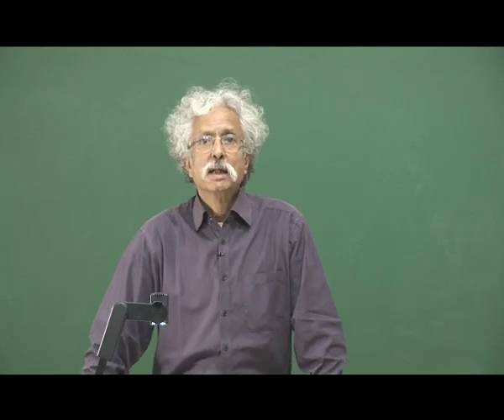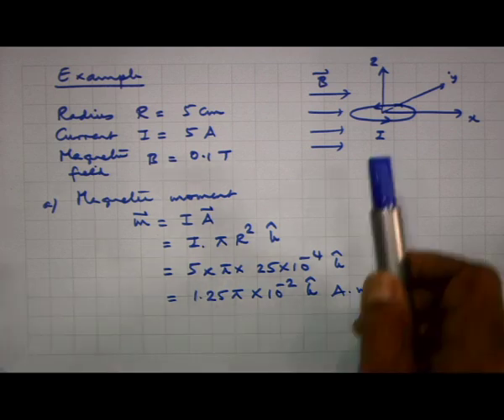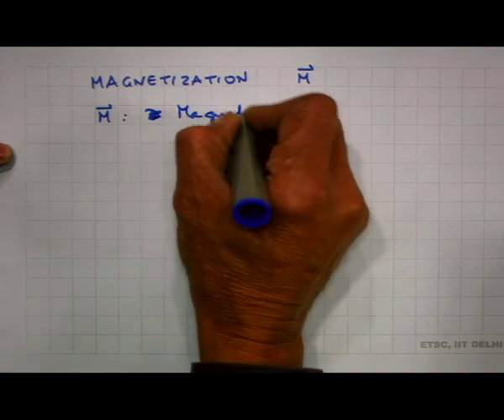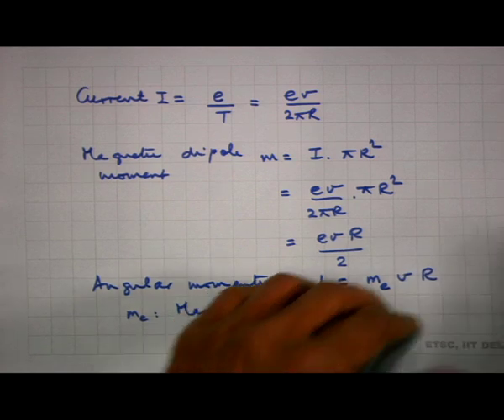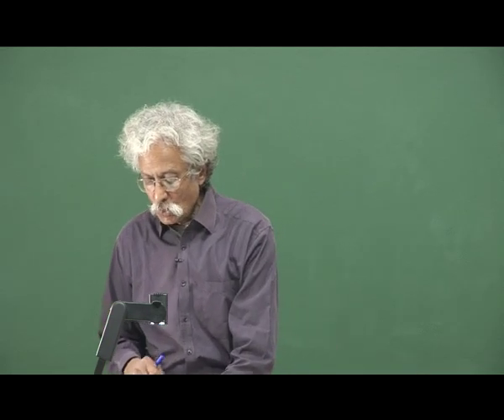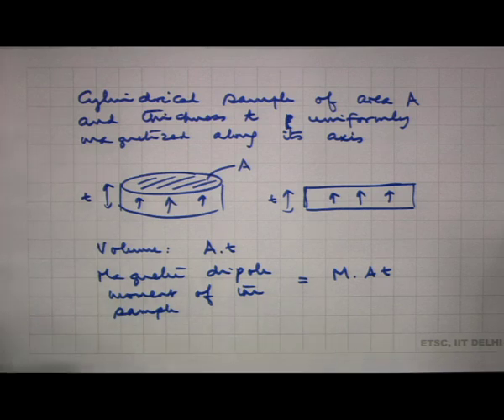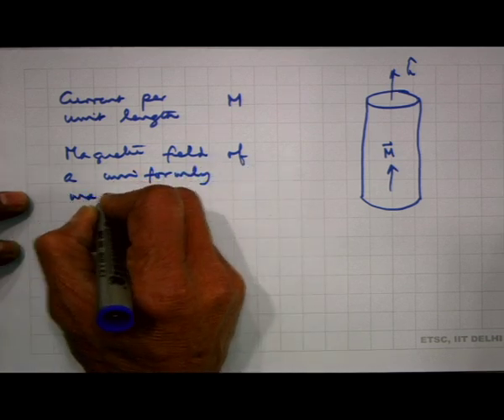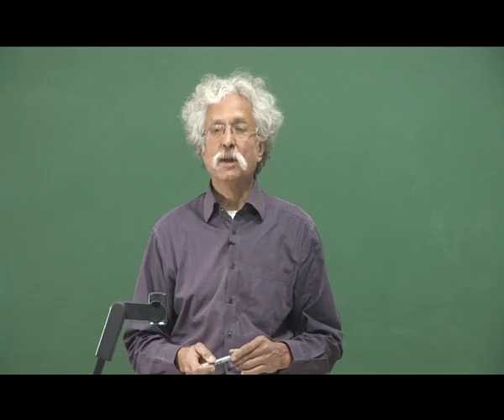Magnetization: Magnetism and Matter (CH_22)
Subject: Physics
Course Name: Magnetism and Matter
Name of Presenter: Prof. K. Thyagarajan